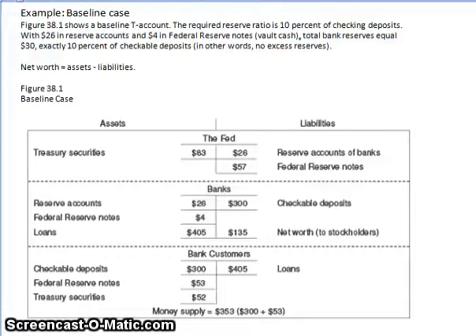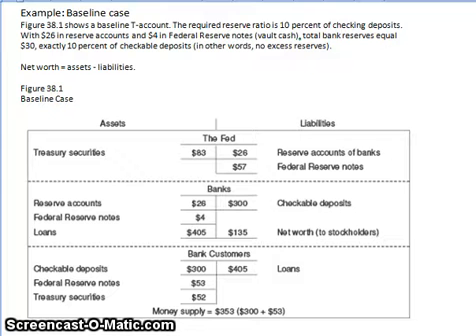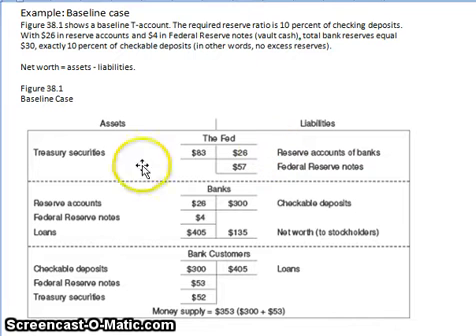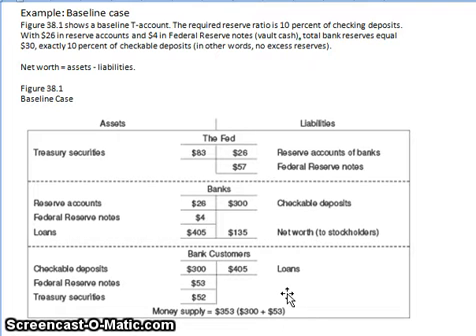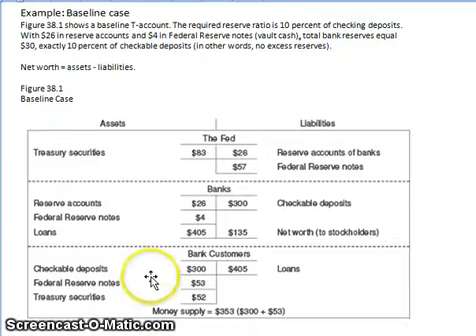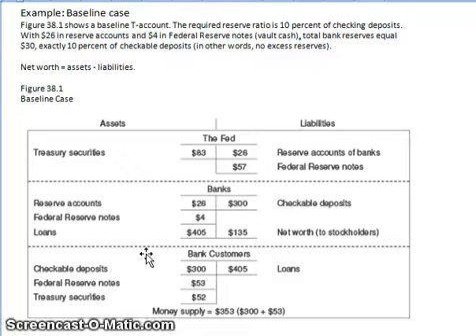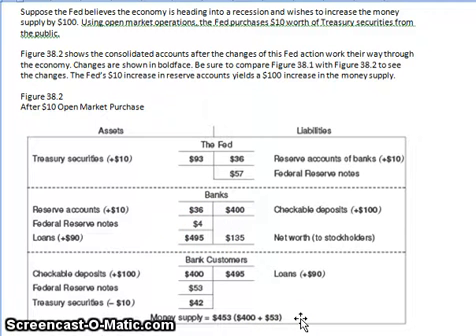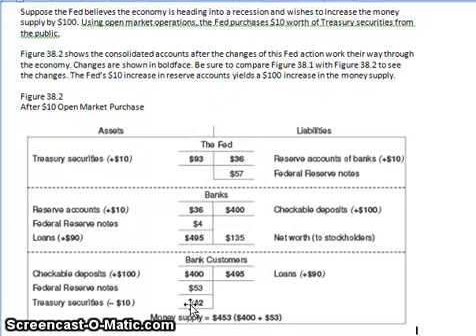Open Market Operations of the FED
A video detailing how the U.S. Federal Reserve increases the money supply by conducting "open market operations."